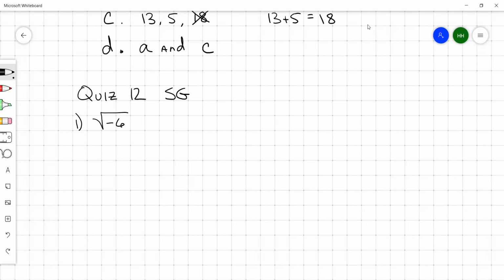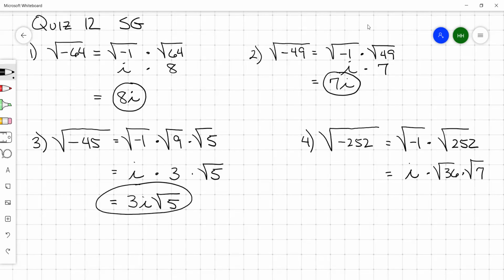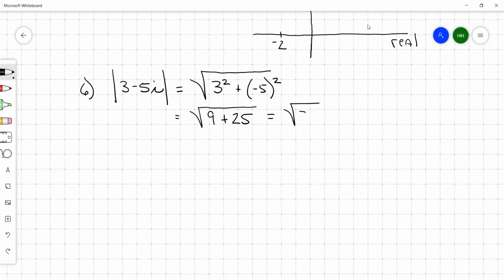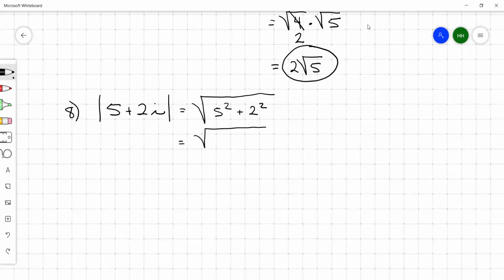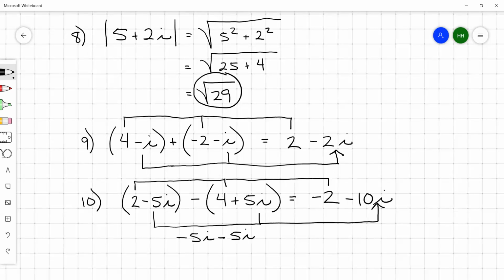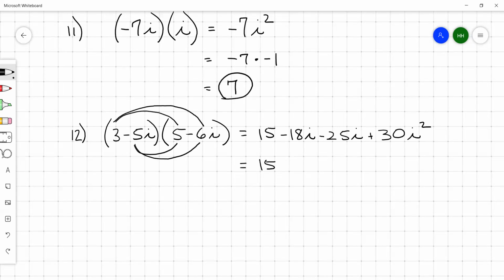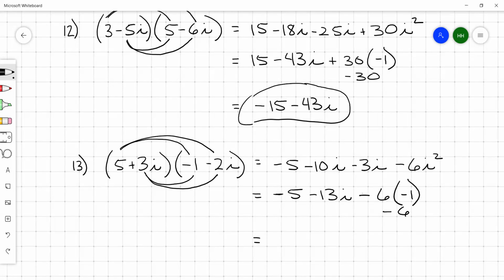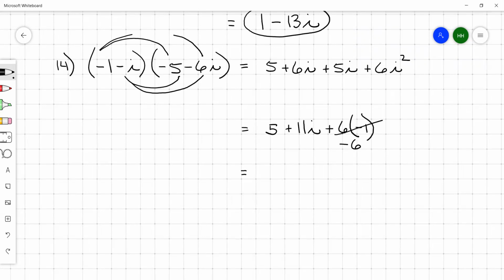11-04-21 Alg 2 Notes